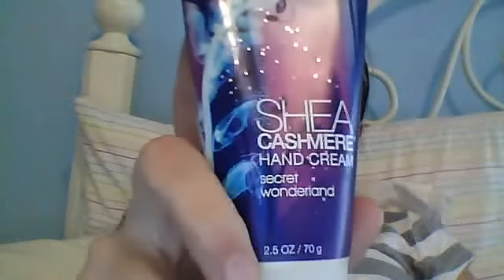PART 4: Hand Cream/Hand Soap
chickadee12131's webcam video April 17, 2011 12:58 PM